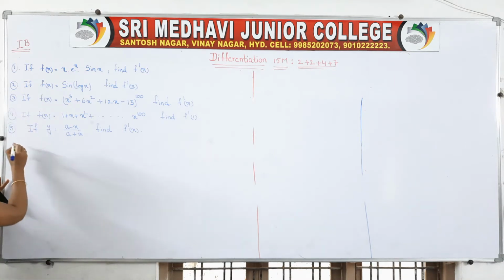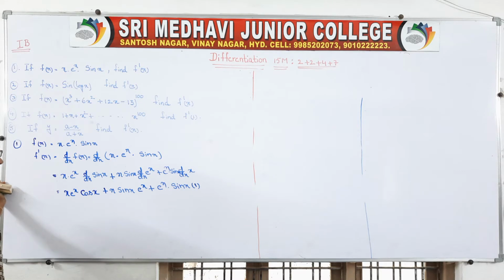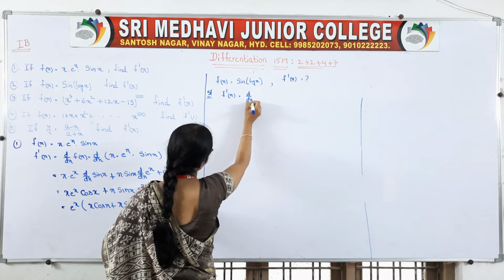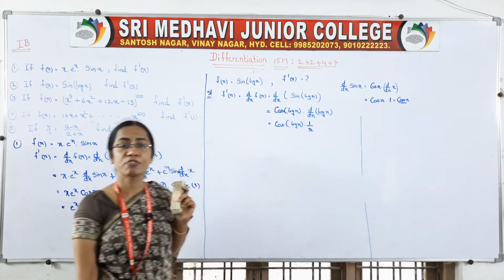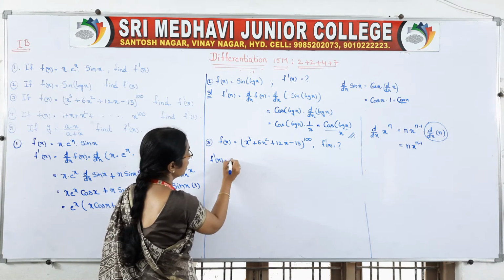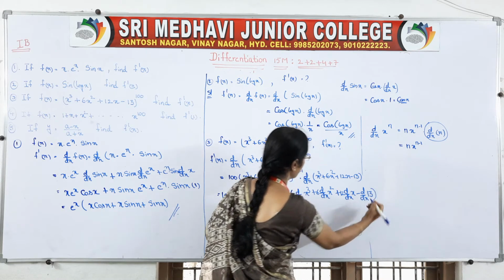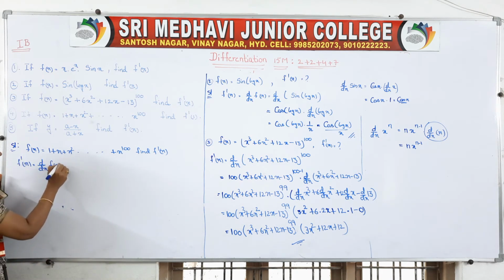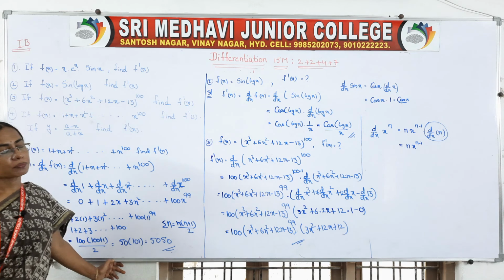(19 Oct 2020) EXAMPLE PROBLEMS BEFORE EXERCISE 9B